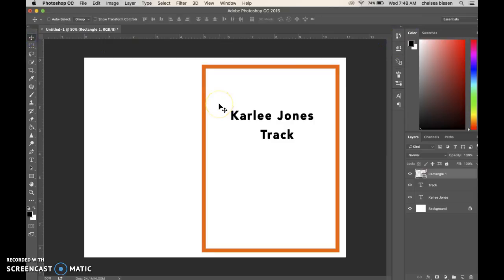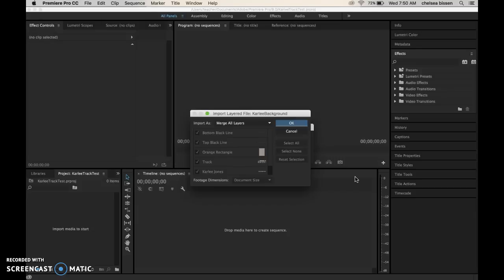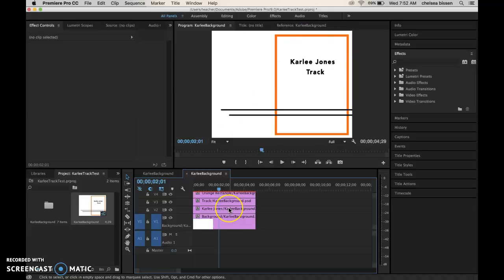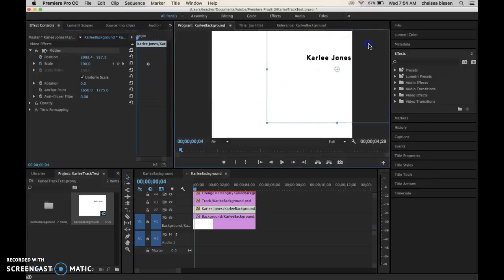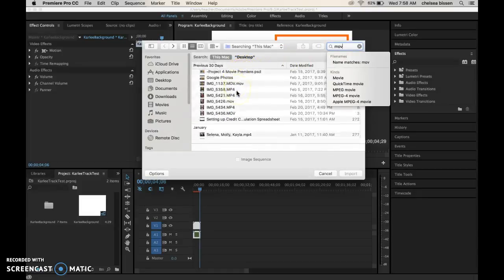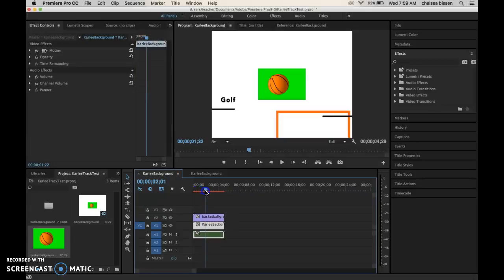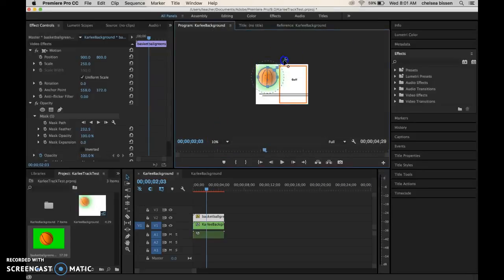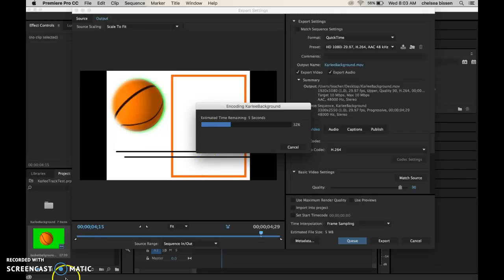Creating Moving PSD Files